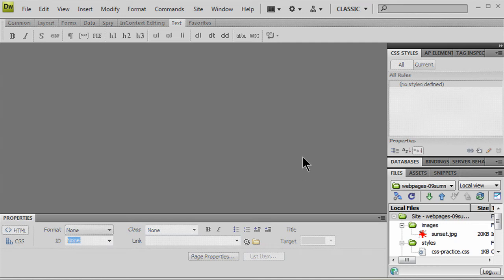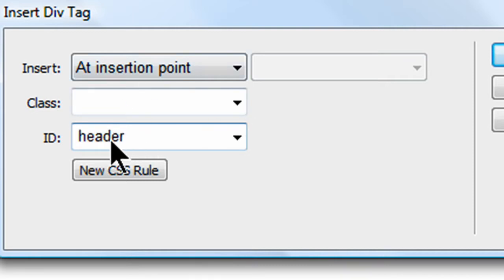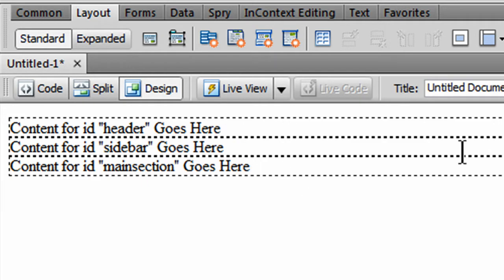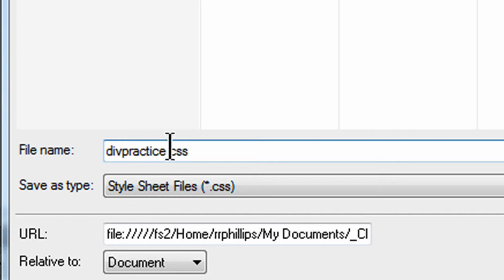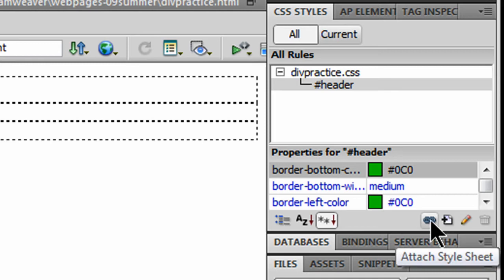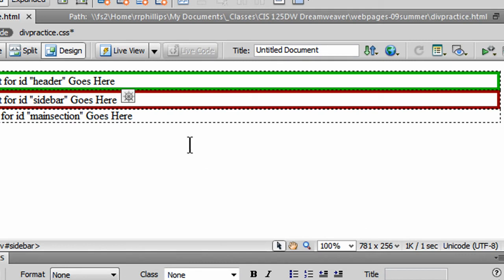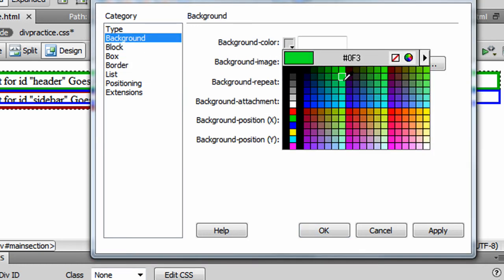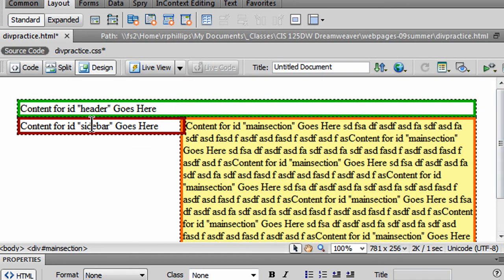Use External Stylesheets in Dreamweaver